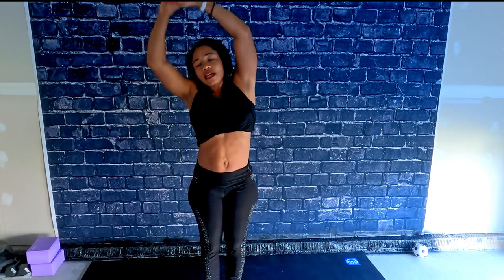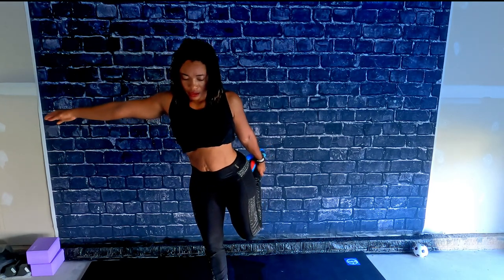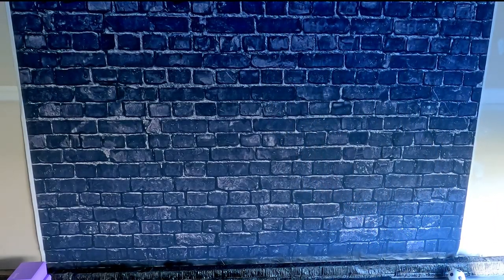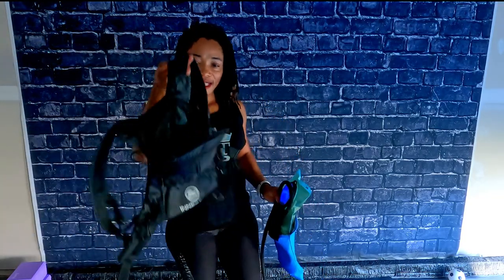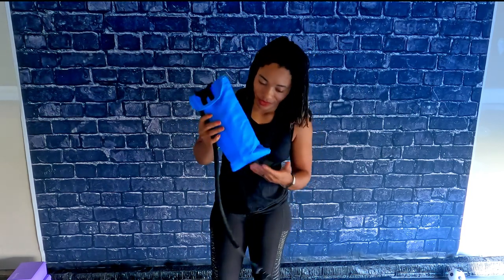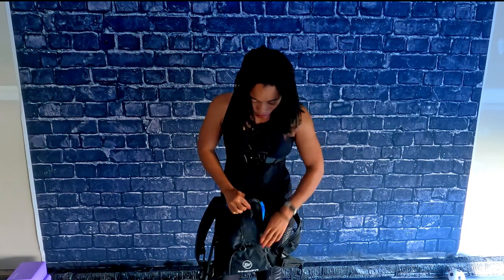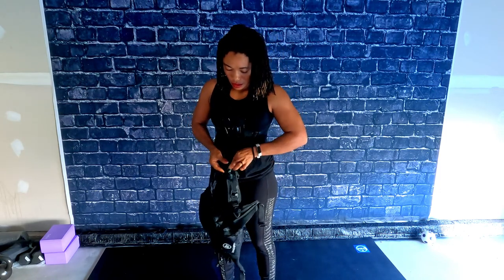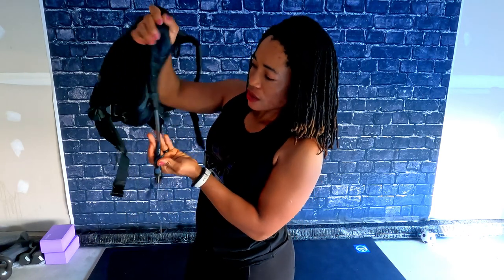Fitness motivation | Running motivation |jogging motivation